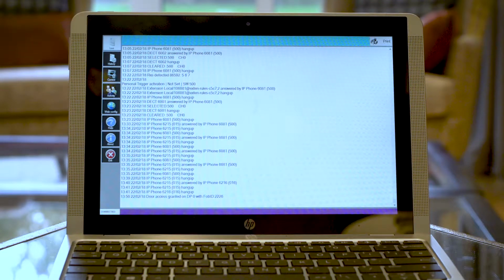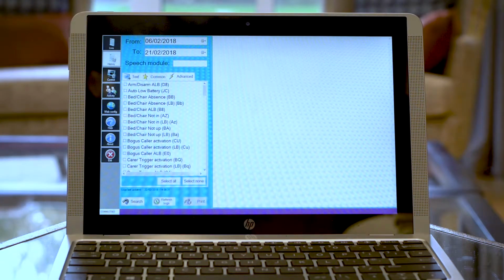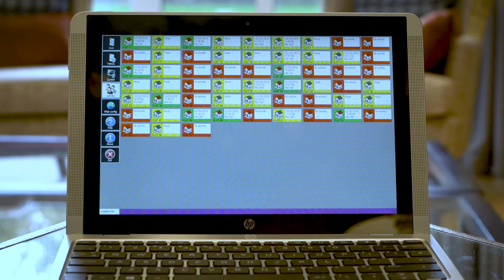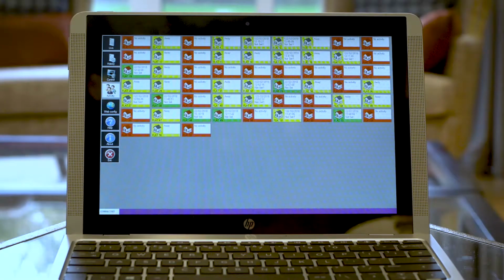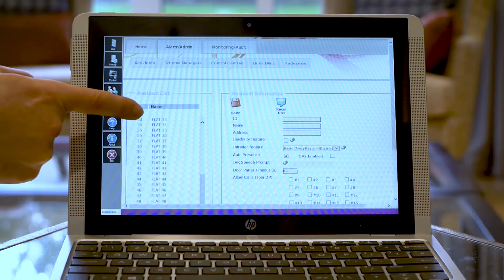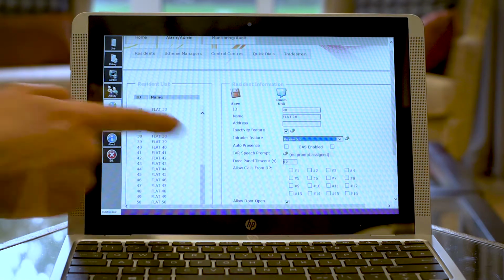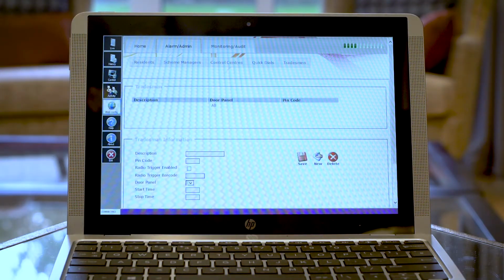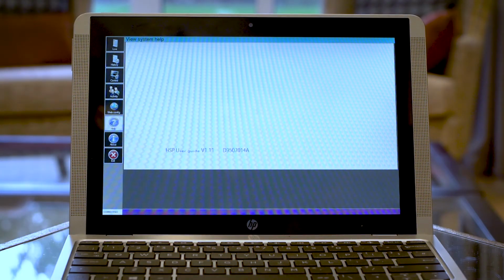Housing Services Platform (HSP)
Our Housing Services Portal (HSP) app gives you an up to date dashboard of the activity in a scheme, enabling you to deliver care much more efficiently. In this video, Tunstall's trainer Harriet, provides an overview of the key features of the system.